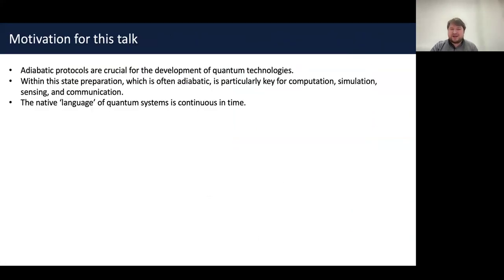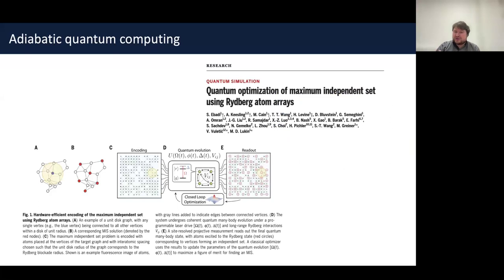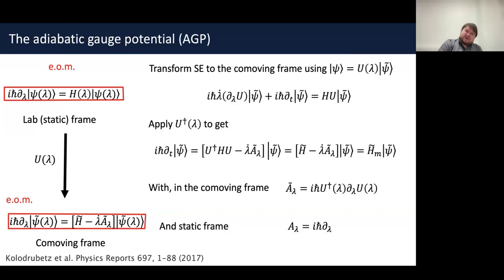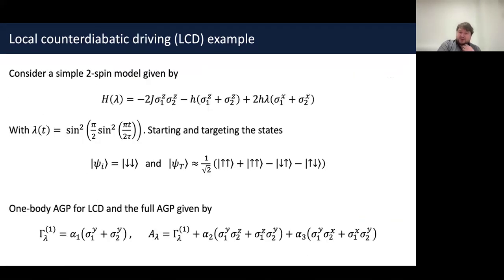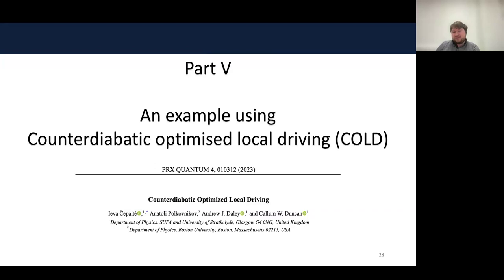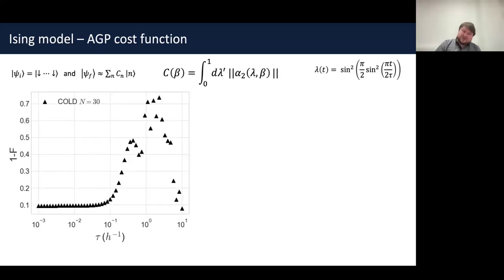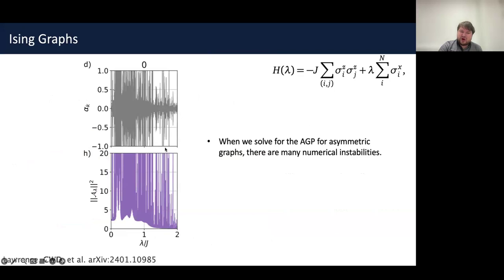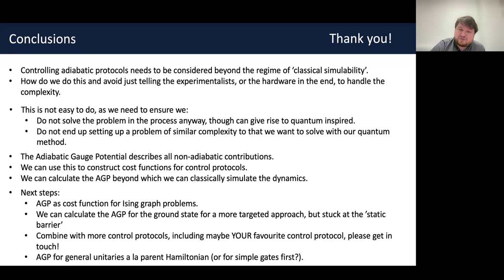INQA Seminar: Callum Duncan, University of Strathclyde - January 23 2024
Title: The Adiabatic Gauge Potential: Control with Knowledge

Abstract: The adiabatic approximation is utilised in various implementations of quantum technologies, including adiabatic quantum computing, coherent annealing, and state preparation.  Many approaches have been developed to tackle this problem, including the diverse fields of quantum optimal control and shortcuts to adiabaticity. This talk will not focus on another particular approach to the control of the system but on the ability to inform protocols beyond the regime of classical simulation. To take control beyond the classical simulation barrier, without requiring often expensive iterative experimental approaches, we need to develop new approaches to evaluating the success of a given dynamical protocol. I will make the case that the Adiabatic Gauge Potential, which describes all non-adiabatic terms of a dynamical unitary, and its properties can play a crucial role in developing such new approaches.